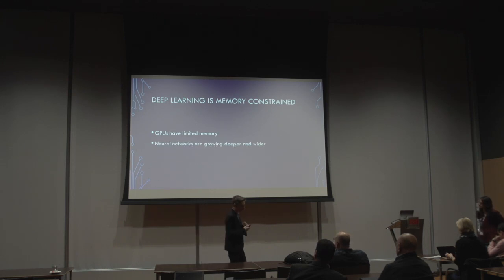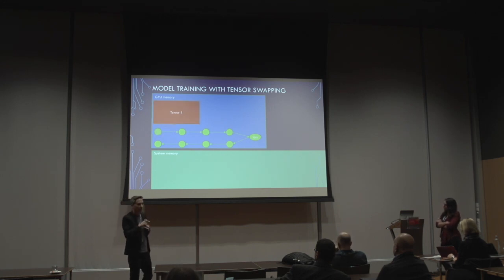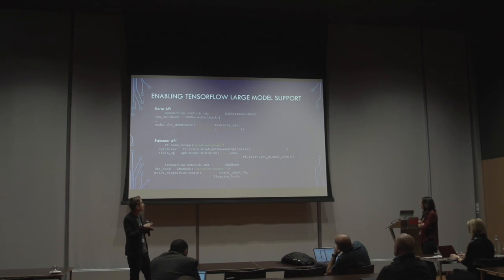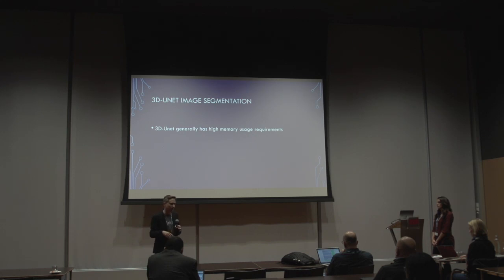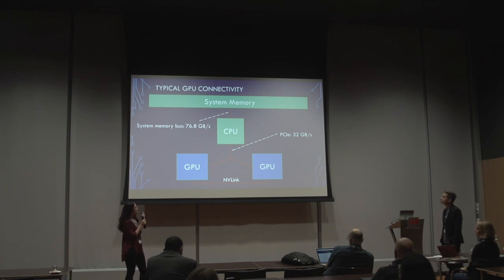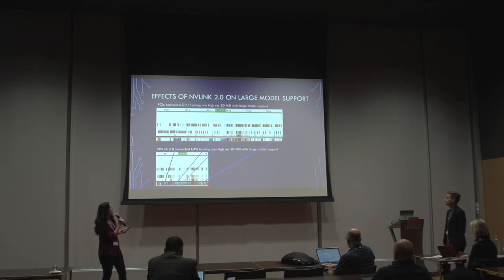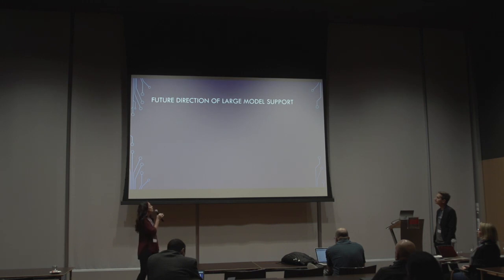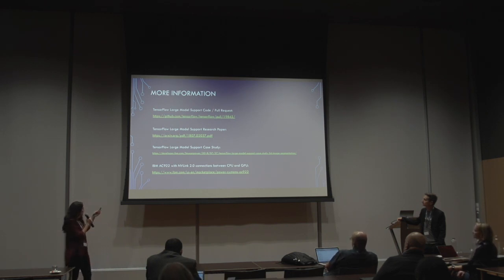OpenPOWER Summit Europe 2018: Training Models in Tensorflow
Jason Furmanek and Kris Murphy, IBM, speak at OpenPOWER Summit Europe 2018.